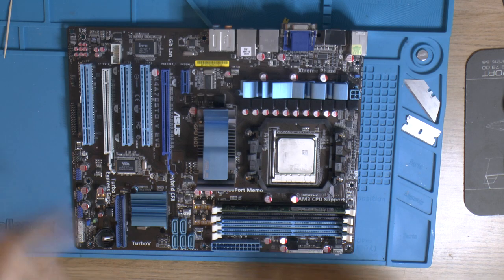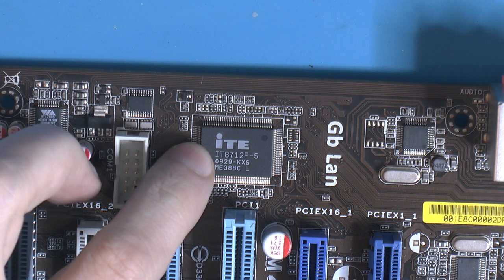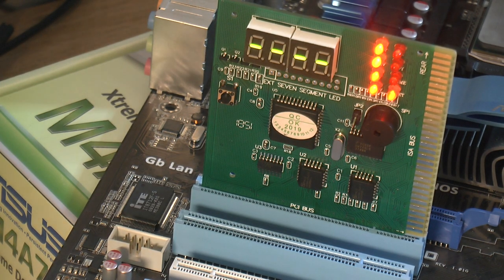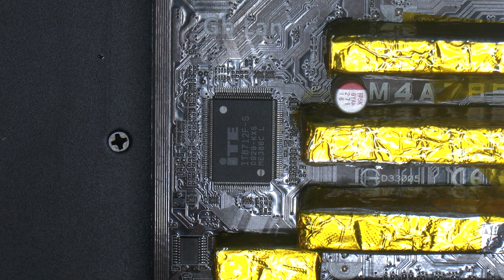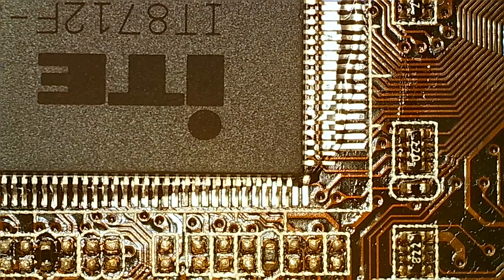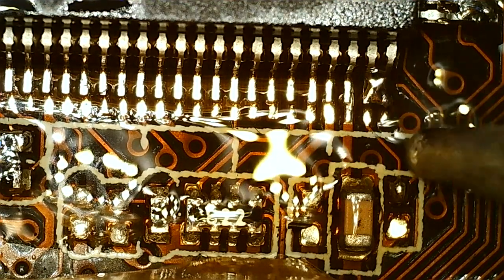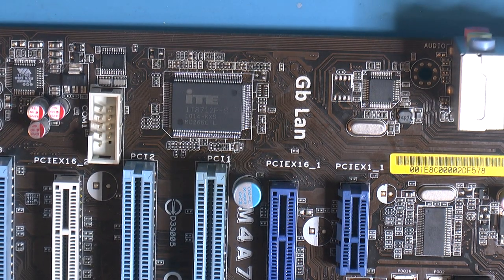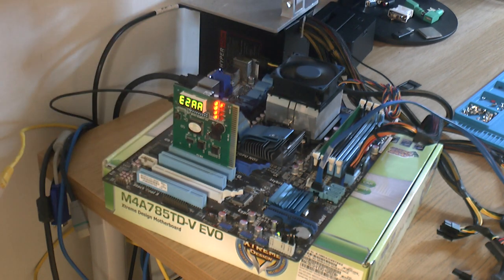I killed my MB shorting it, then I blew it up trying to fix it... Let's fix it again!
In this video I will try to repair my motherboard that I shorted out by accident.